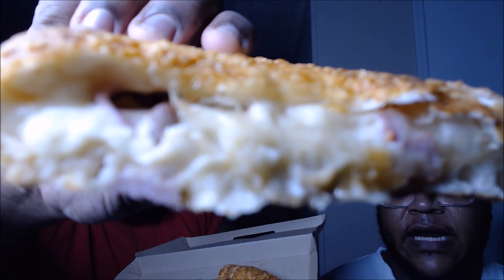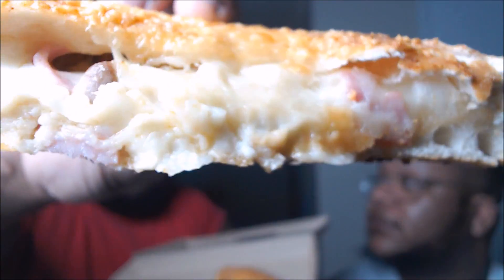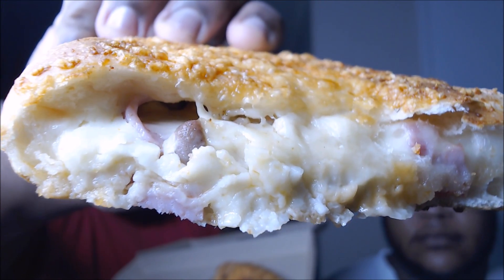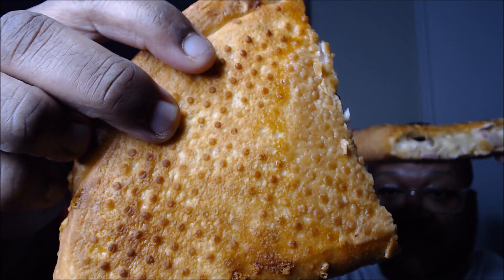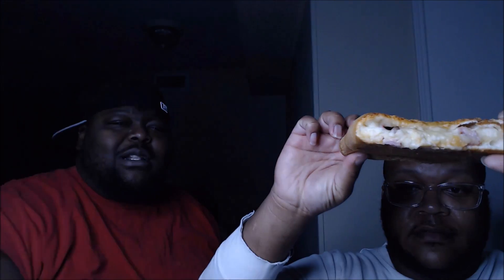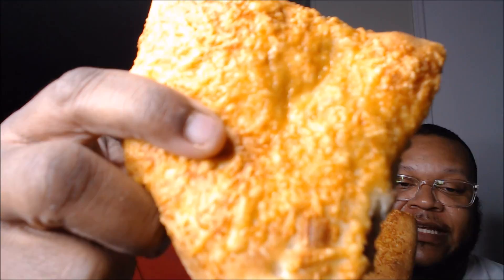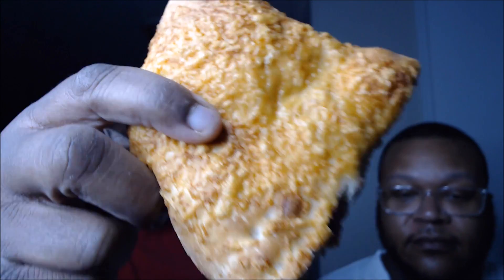Pizza Hut P'Zone (Food Virgins)